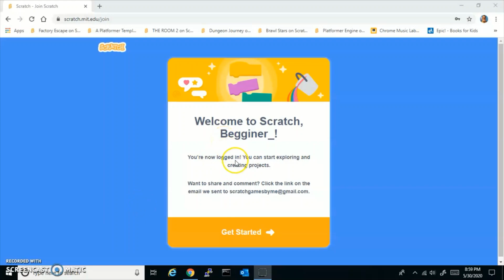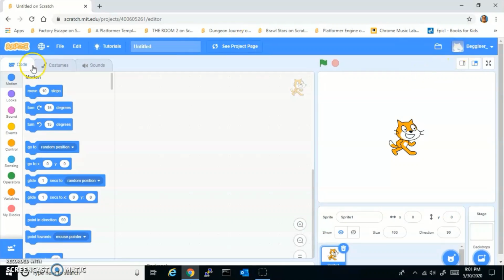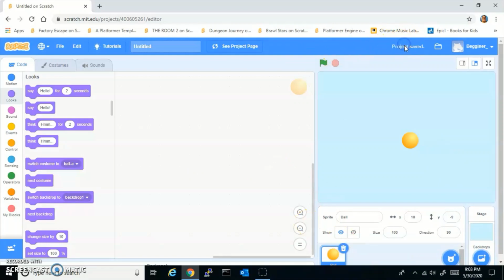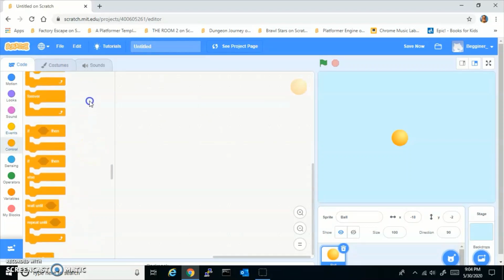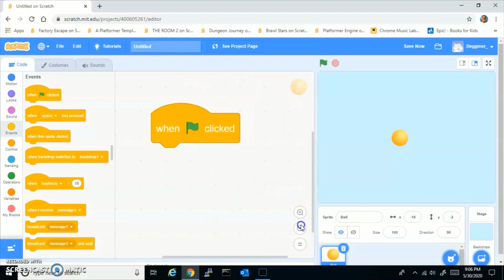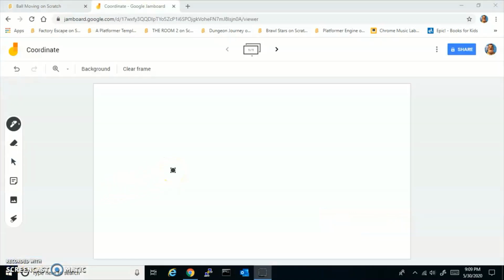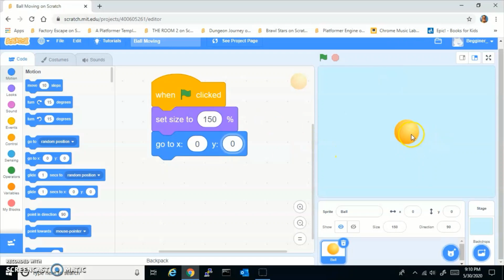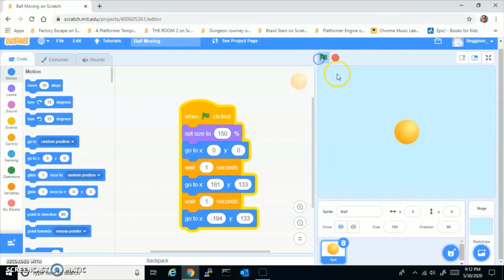Full Scratch Course For Beginners| Part 1